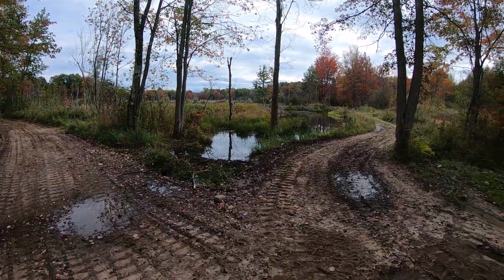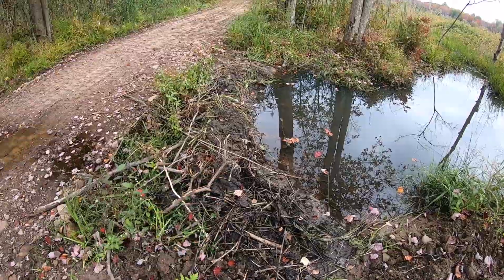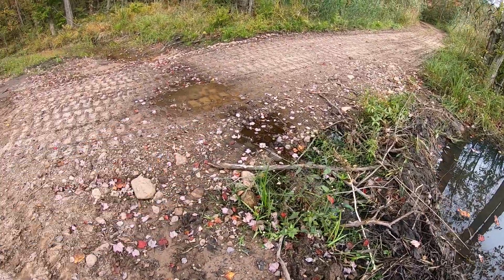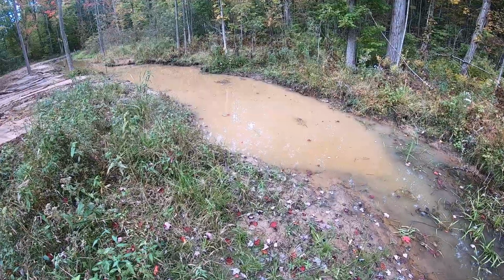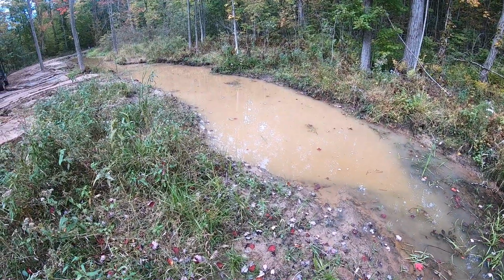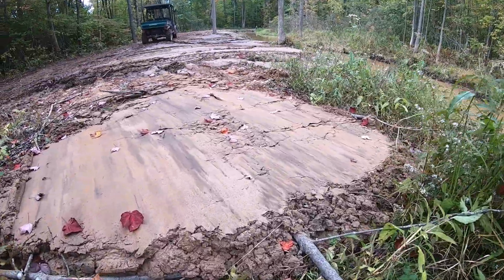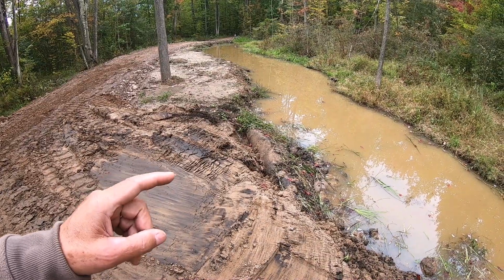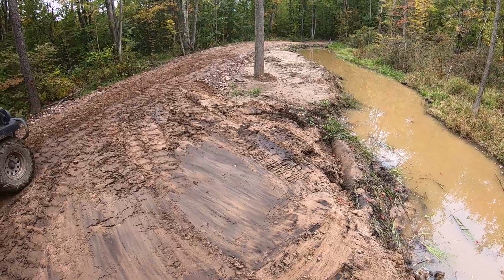Harvesting sand from a canal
In this video, I harvest sand from the canal down by the lower beaver pond. The sand is being used as a base for garden fencing, propagating cuttings and for protecting pipes and cables in trenches.